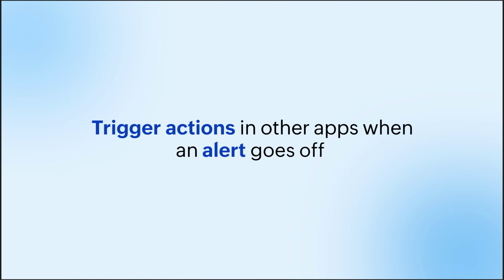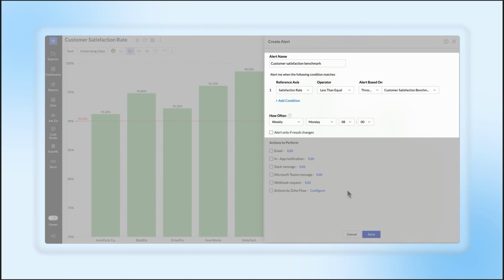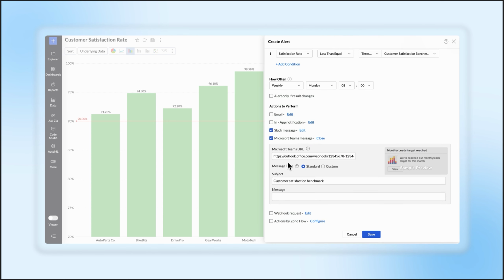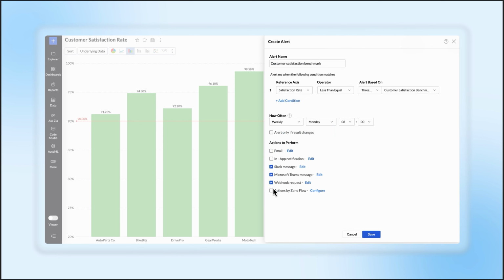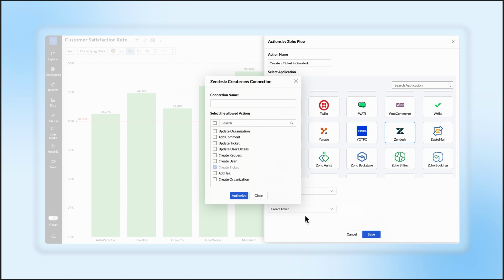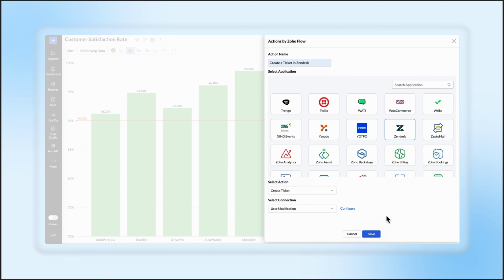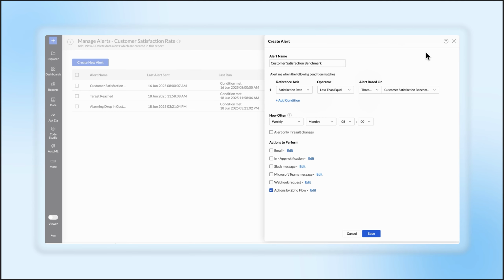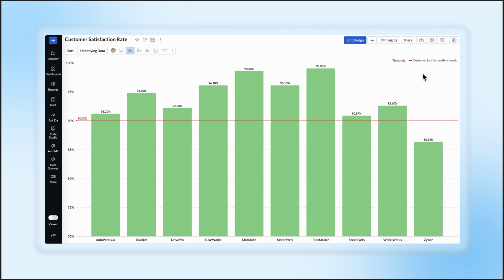Triggering Advanced Actions Using Zoho Flow in Data Alerts | Zoho Analytics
Learn how to set up automated data alerts in Zoho Analytics to monitor your business data and trigger actions in external applications. Stop manually checking huge datasets - get notified instantly when important changes occur in your business metrics.

This demo covers triggering advanced actions using Zoho Flow in data alerts.

Clean, model, and prepare your data to ensure accuracy and drive better decisions.
Zia helps you get to the insights faster with AI-powered features like:
Ask Zia: Type your questions in plain english and get instant reports
Zia Insights: Auto-generated insights that highlight key patterns
Smart Suggestions: Zia guides you to what matters in your data
GenAI-enhanced responses: Backed by Zoho LLM, OpenAI and more
Instantly explore your data with ready-to-use reports and dashboards. Just connect your apps and you’re good to go.
Discover patterns, predict trends, and detect what stands out using:
Forecasting
Trend lines
Cluster analysis
Anomaly detection